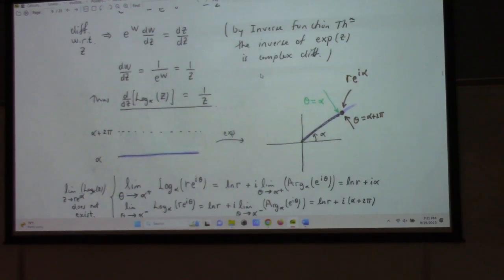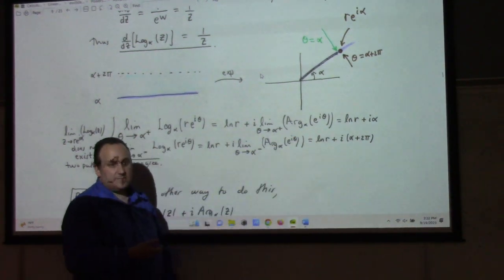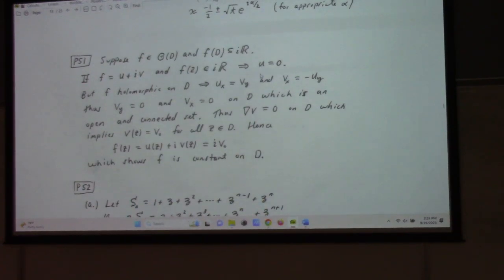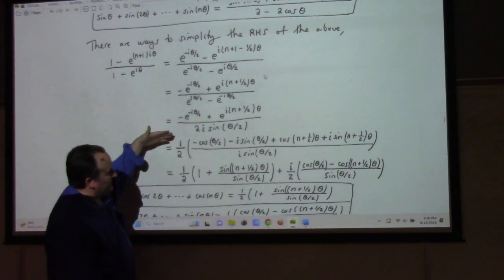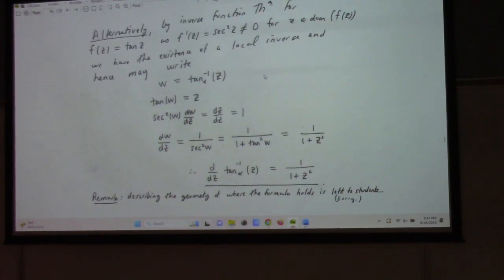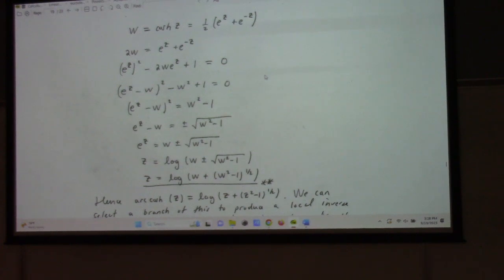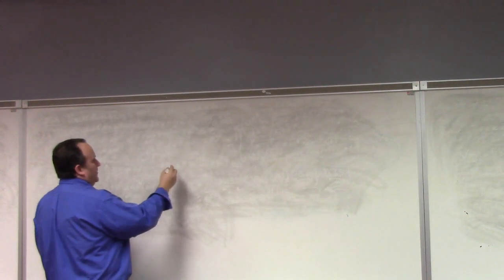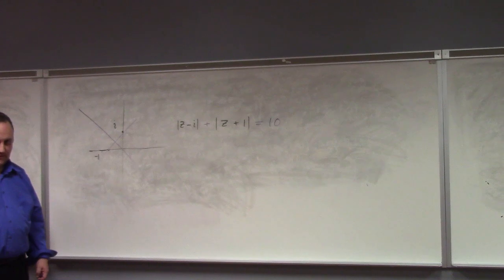Complex Analysis: review for Test 1, 9-19-23 part 2